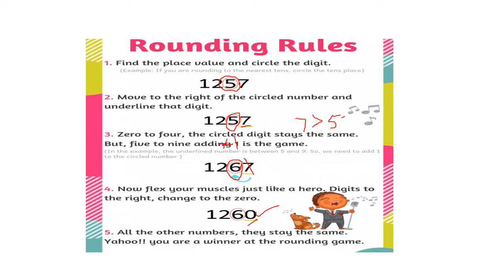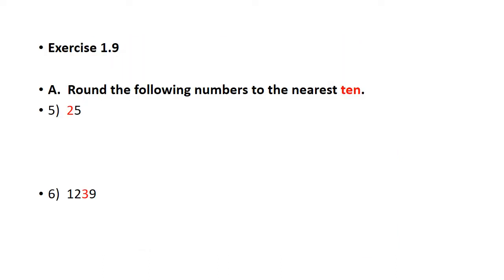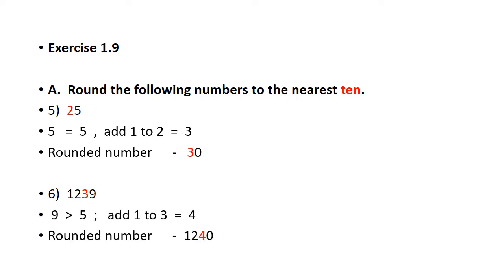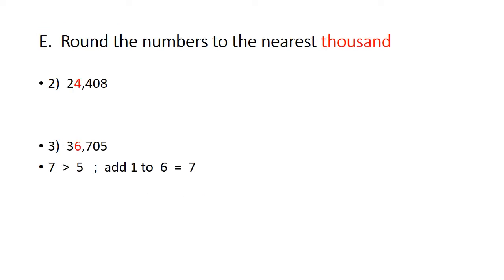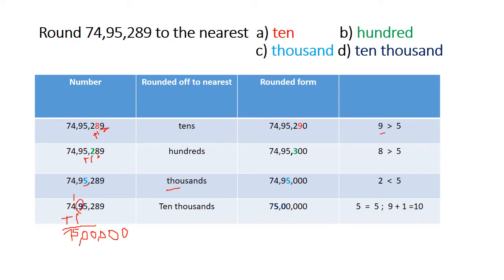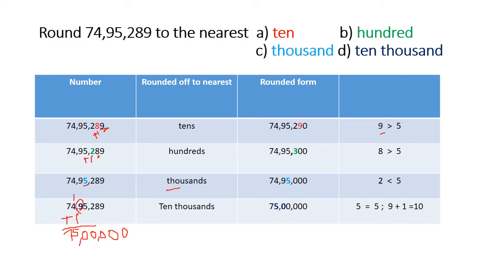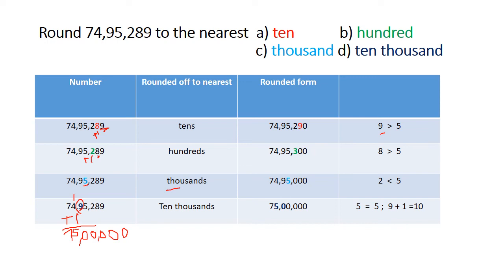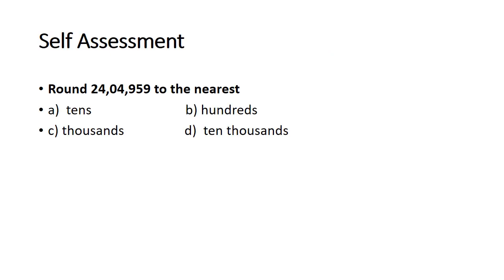Math 4_ L 1_Cl 4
23rd June
Rounding Numbers
Large Numbers
Grade 4